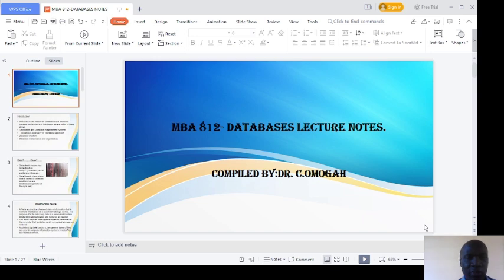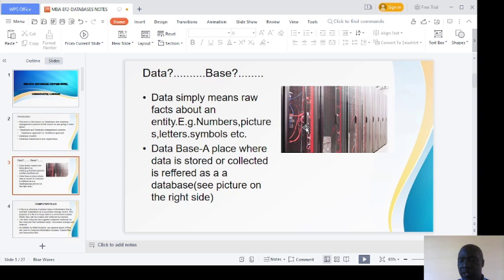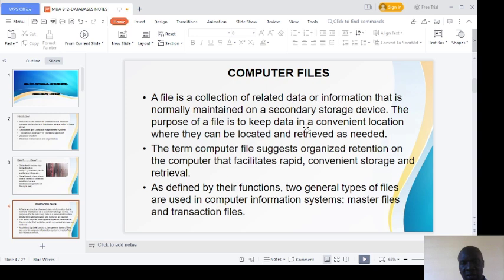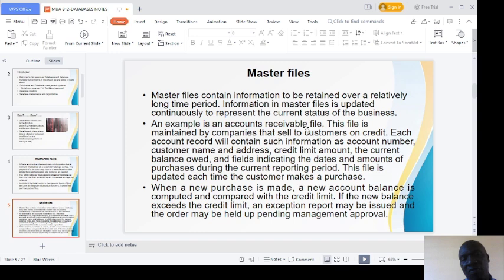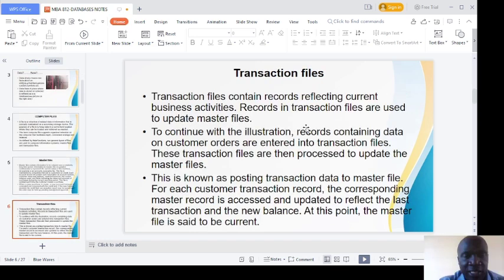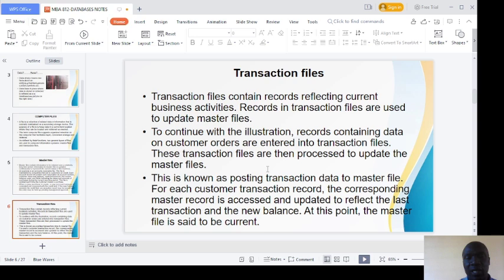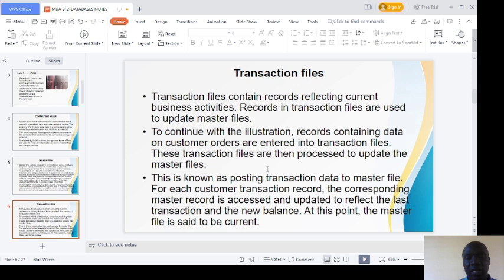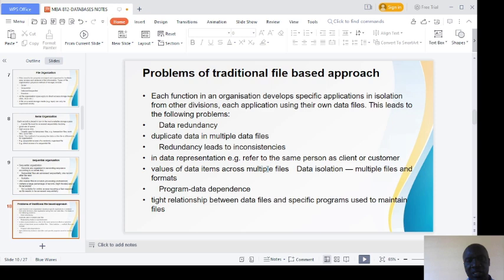INTRODUCTION TO DATABASES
Hello everyone!

Today, we're diving into the exciting world of data and databases. Imagine a world without organized information - a chaotic mess of facts and figures. Databases are the superheroes that bring order to this chaos, making it easier to manage, analyze, and utilize data.

Think of a library. Books are organized on shelves, categorized by genre or author. A database is similar, but instead of books, it stores digital information. We can access, search, and manipulate this information with incredible speed and precision